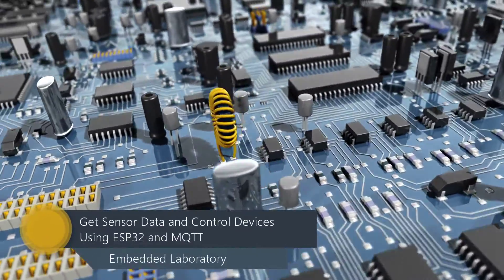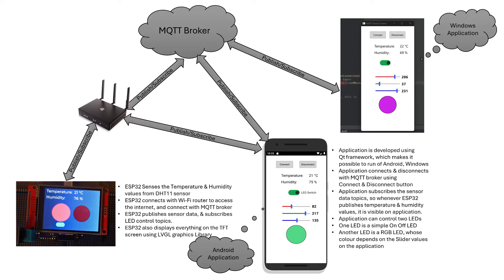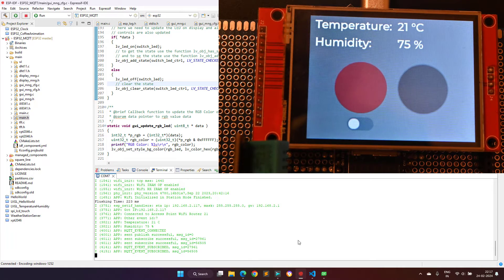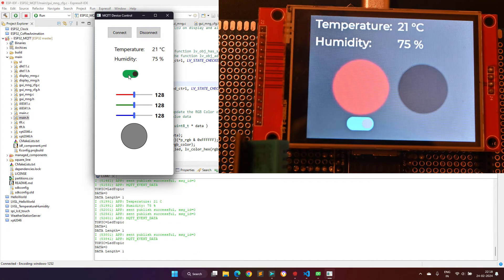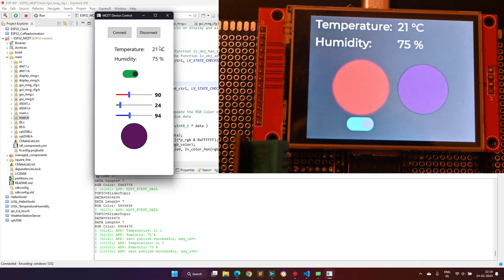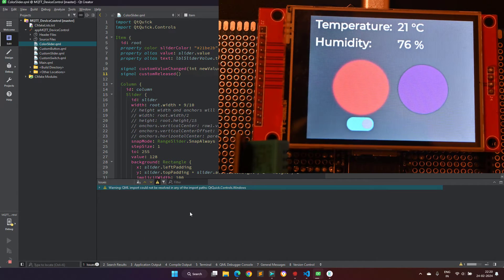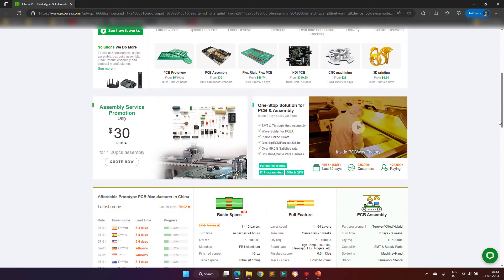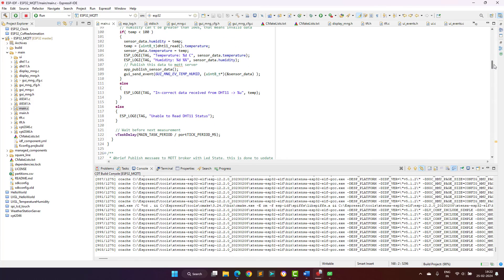Get Sensor Data and Control Devices Using ESP32 & MQTT Using QT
In this project, ESP32 gets the temperature and humidity data from the DHT11 sensor and then sends this data to an MQTT server.
The application is written using the Qt framework, which is why supports both Android and Windows environments, can be used to see the temperature and humidity values and the two LEDs can be also controlled.
One LED is a simple on/off LED, while the second LED is an RGB LED, which can be controlled using sliders.

Skype ID:
embedded.laboratory